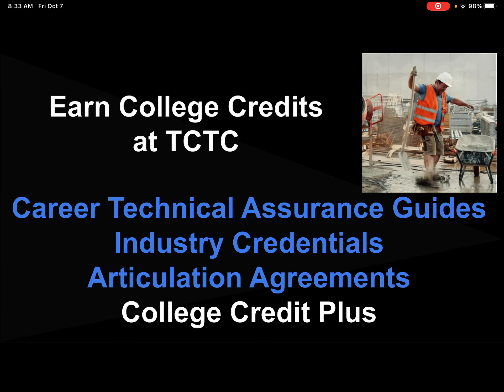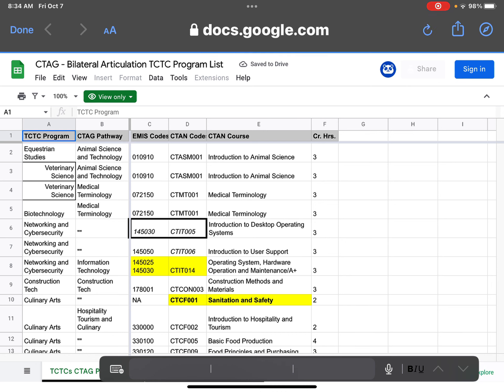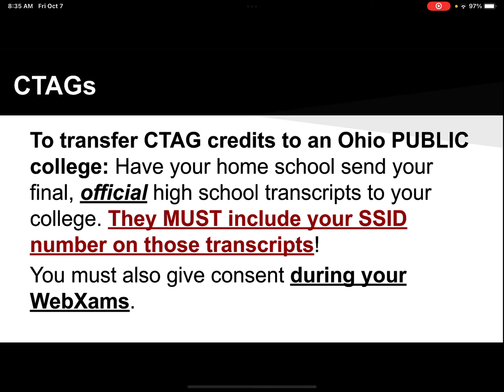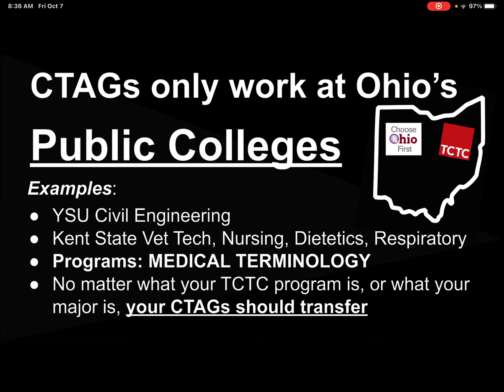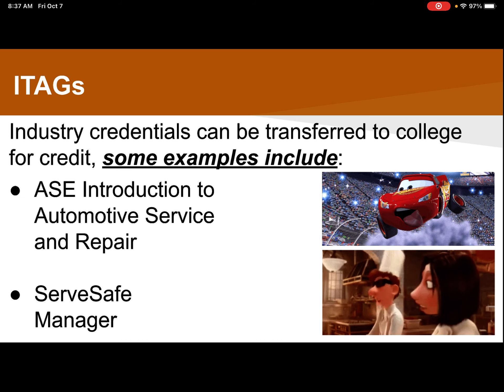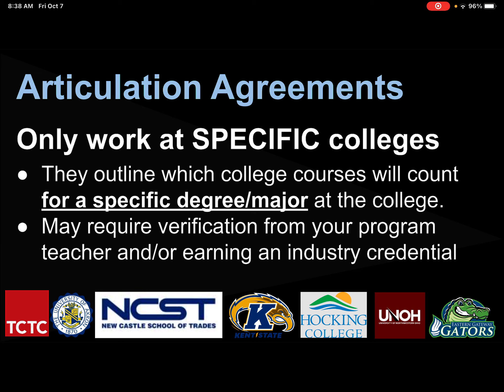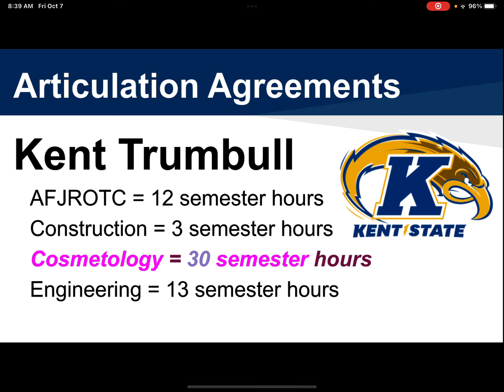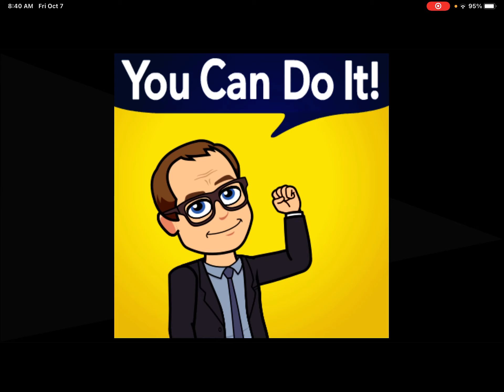2022 - 7 CTAGs, ITAGs, and Articulation Credits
A video created by the Interactive Multimedia class at The Trumbull Career & Technical Center.